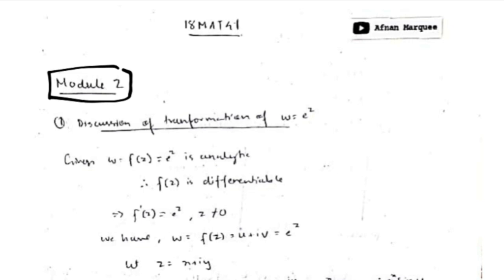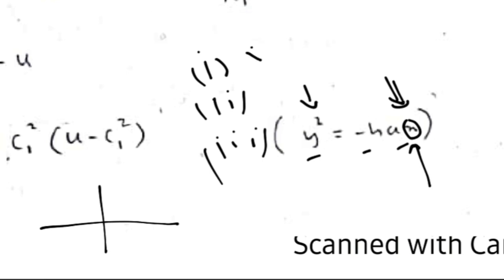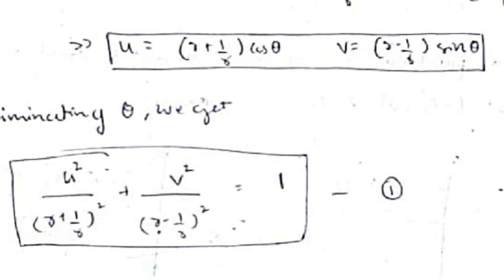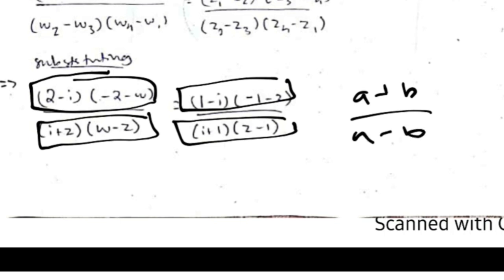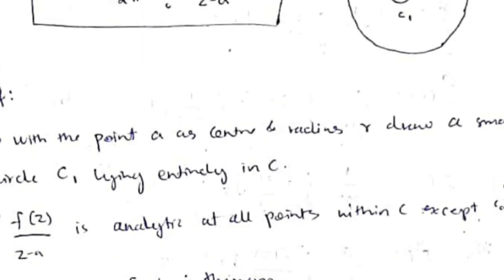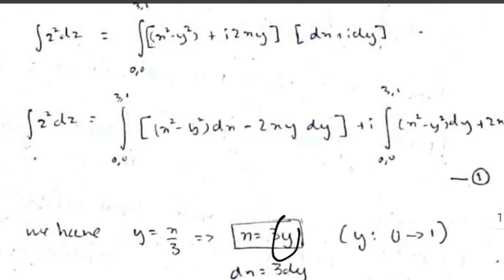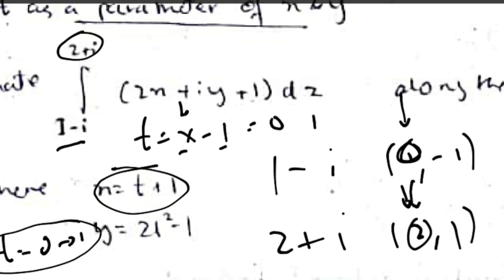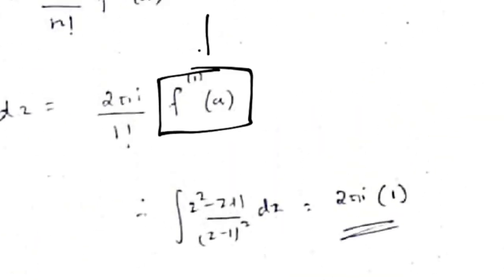18MAT41 MODULE 2 | VTU 4th SEM CSE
18MAT41 - Complex Analysis, Probability and Statistical Methods
Module 2
TOPICS
0:00 w=e^z
3:47 w=z^2
8:24 w=z+(1/z)
12:46 BLT and invariant points

Cauchy's proofs
16:53 Cauchy's theorem proof
19:58 Cauchy's integral formula proof

Cauchy's theorem numericals
23:25 Type 1 (points are given)
25:46 Type 2 (Square/Rectangle)
28:53 Type 3 (t as a parameter)

Cauchy's integral formula numericals
30:52 Type 1 (Normal question)
33:14 Type 2 (points outside circle)
34:00 Type 3 (Generalized formula)